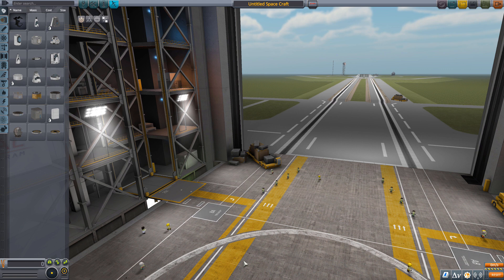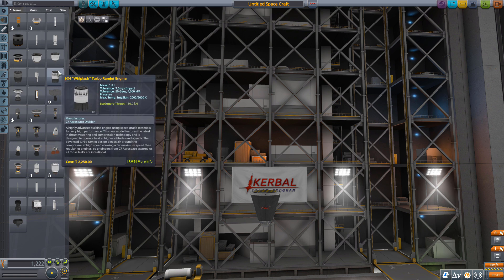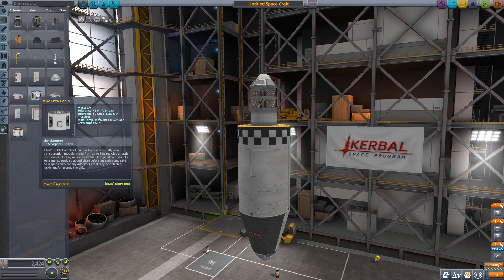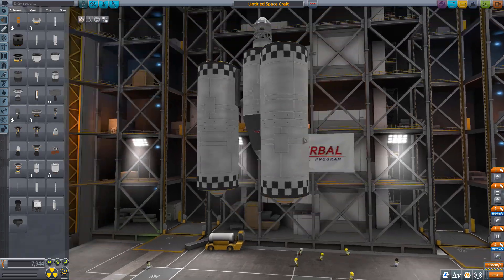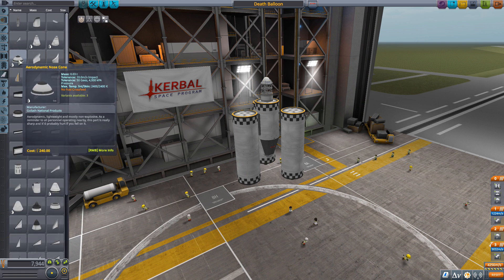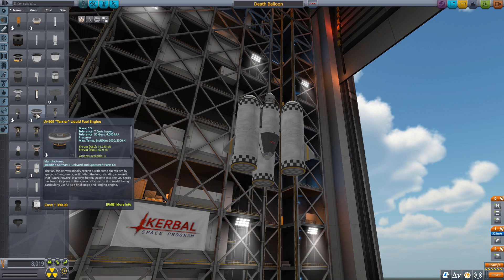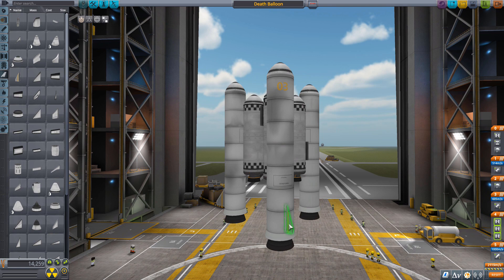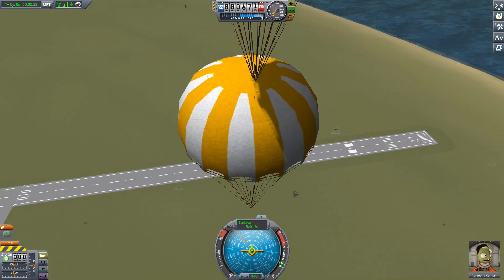Kerbal Space Program STRANGE EXPERIMENTS 01 - Hot Air Balloon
Can you make a hot air balloon in Kerbal Space program?  It sounds like a long shot at best and I'm still a beginner at the game, but this is one strange experiment that you just gotta try to find out!  It might just be crazy enough to work...